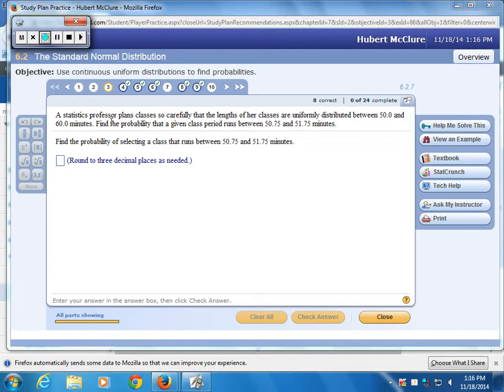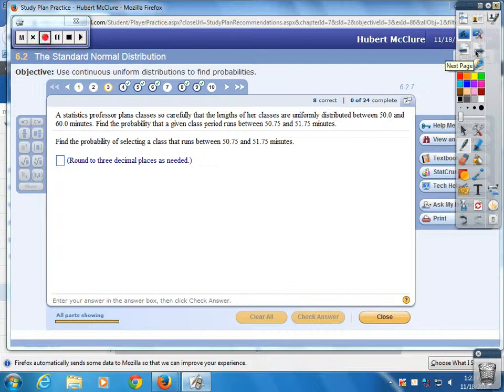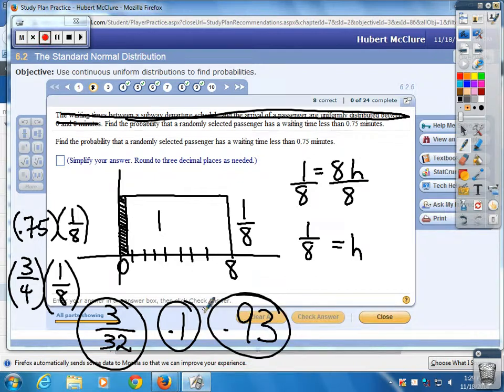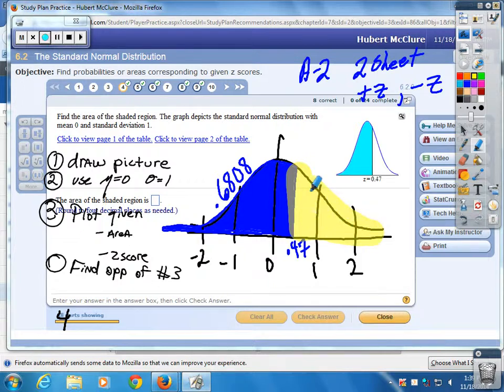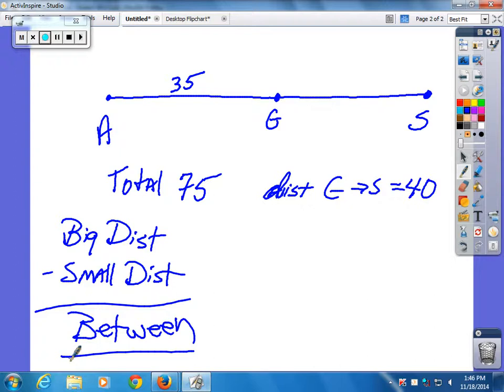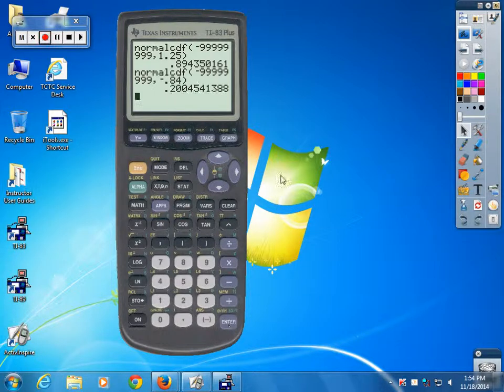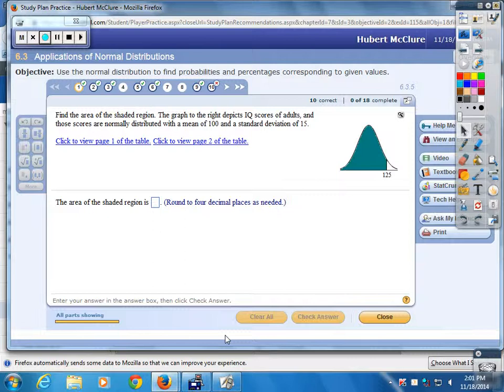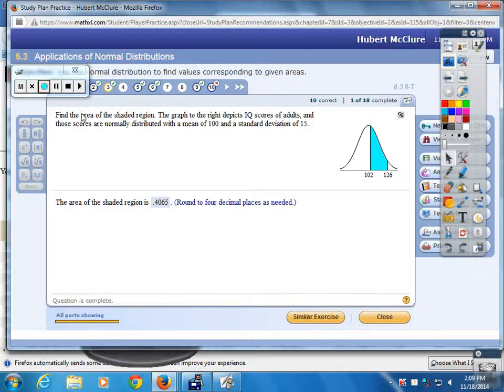MAT 120 1245 111814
6.1 and 6.2 material